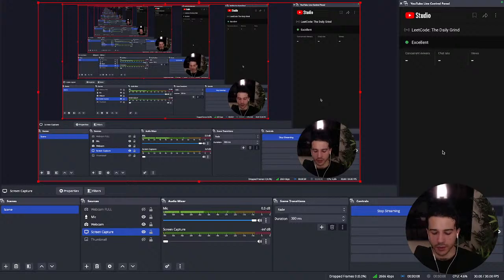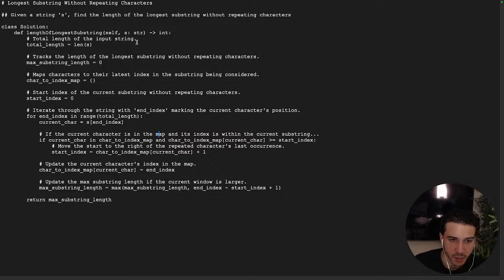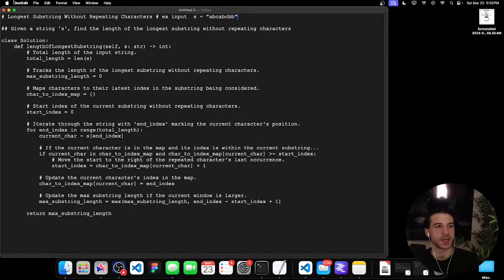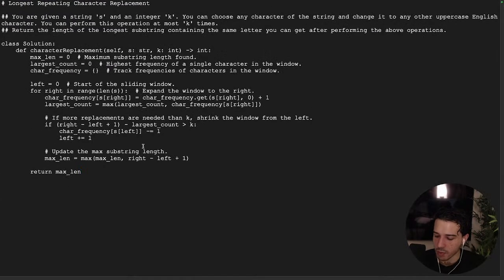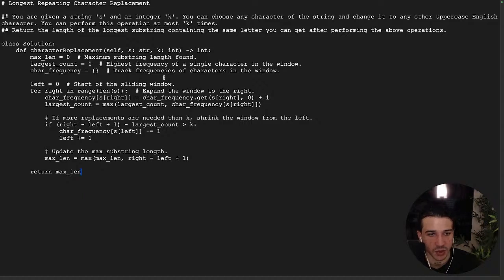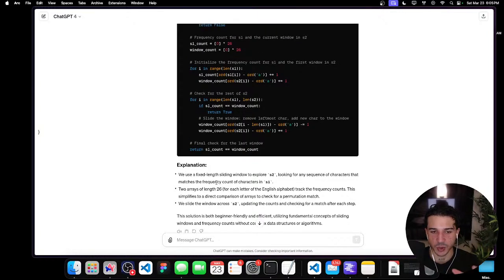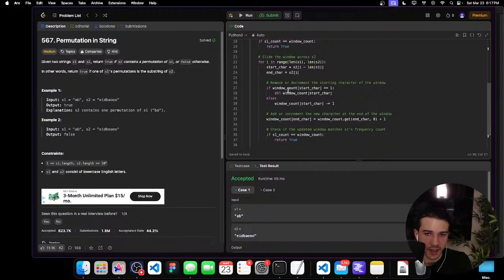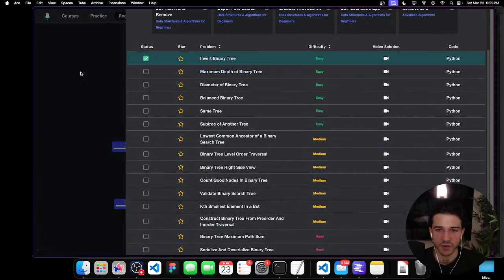LeetCode: The Daily Grind